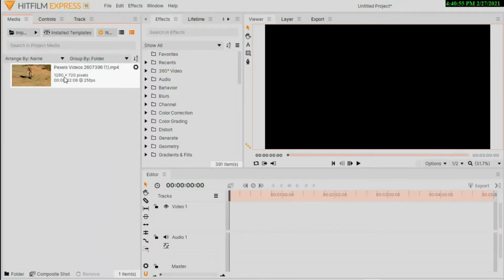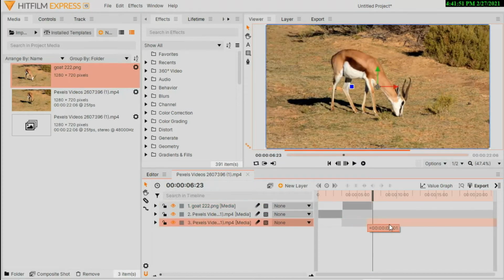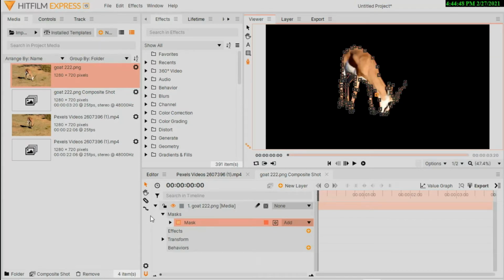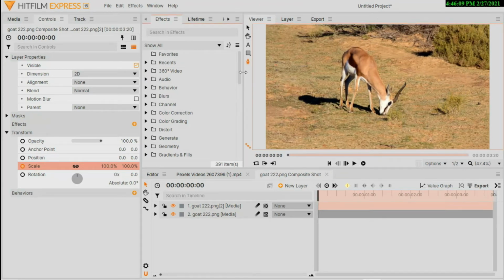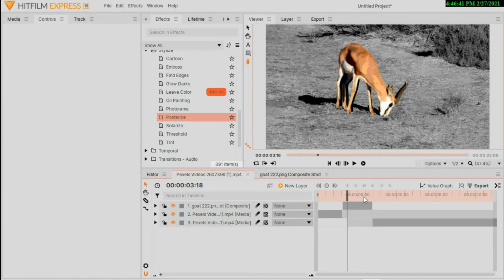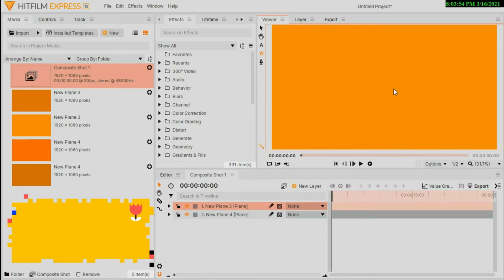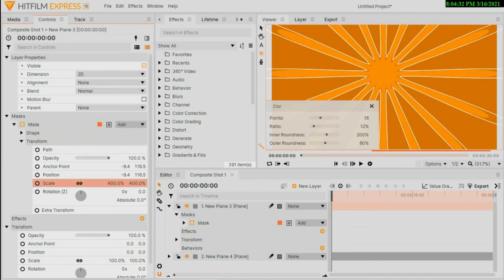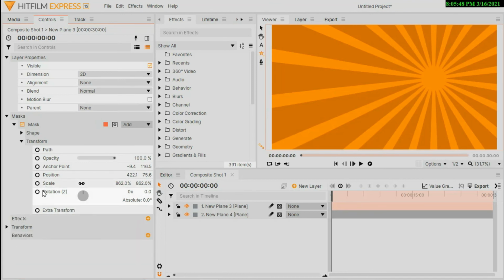COOL INTROs that yu can DO RIGHT NOW IN HITFILM EXPRESS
TODAY WE ARE TALKING ABOUT INTROs IN HITFILM EXPRESS

MY ALL NEW WEBSITE  (  I guess ) ..You can download effects ,transitions and also   presets ,so if you want try it .